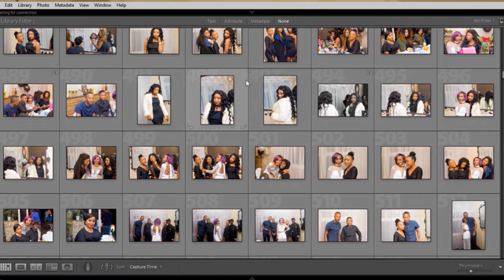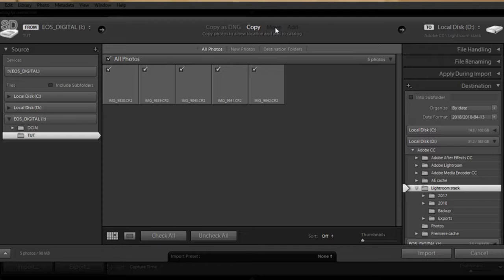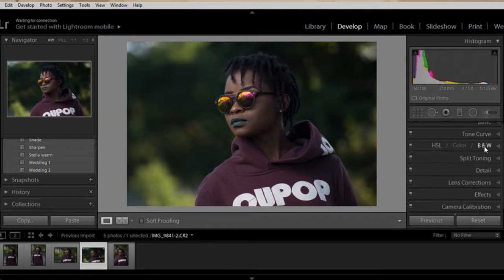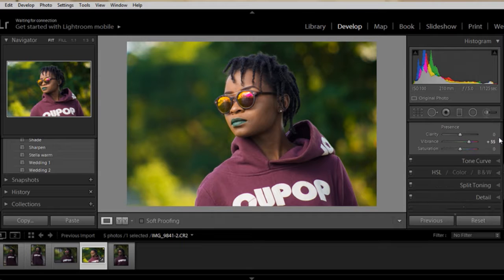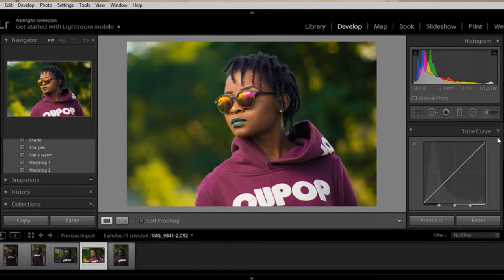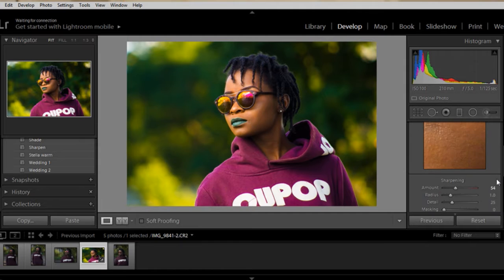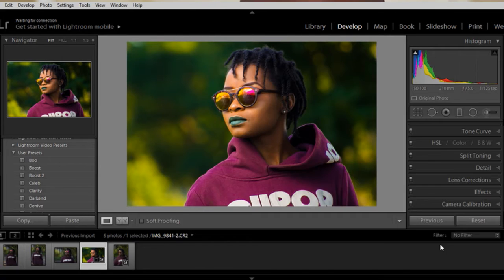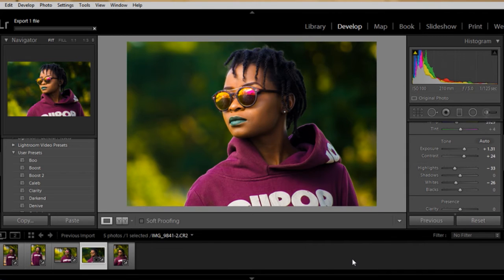Adobe Lightroom (Image Editing)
Learn how to edit photos in adobe lightroom with this step by step tutorial!